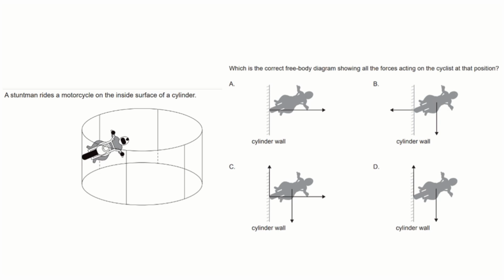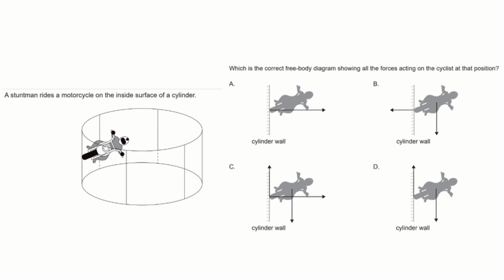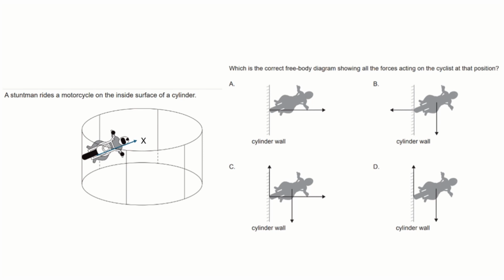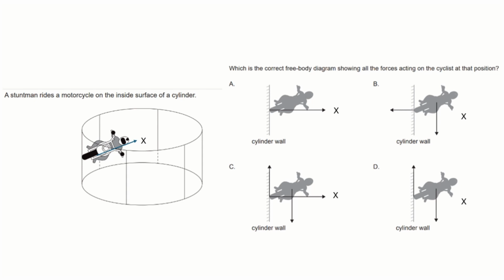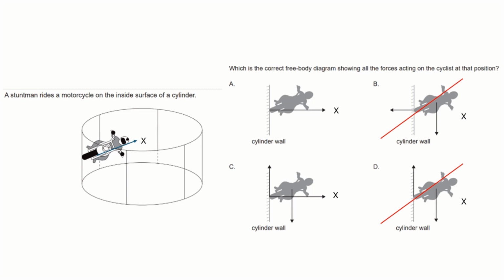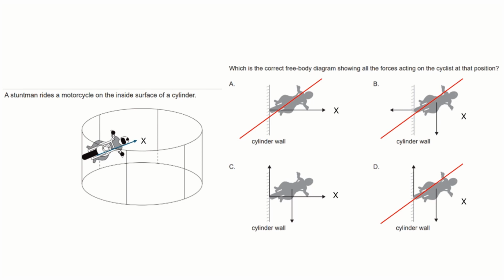IB Physics HL May 2023 TZ1 P1 Q20